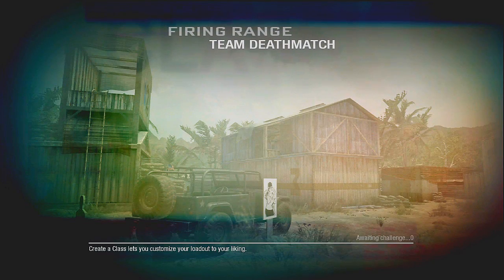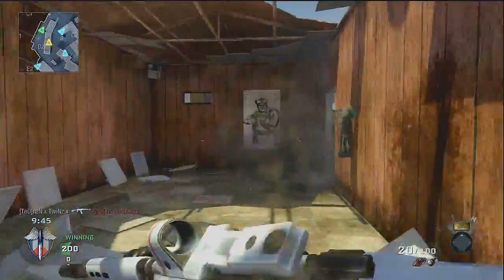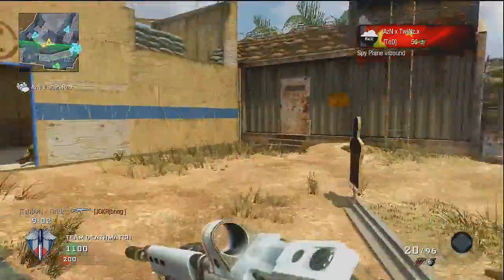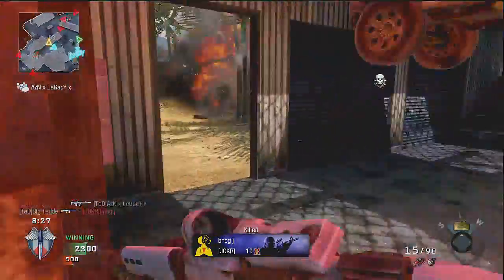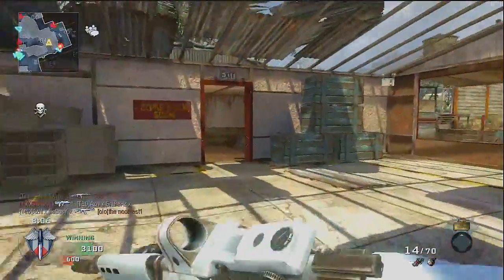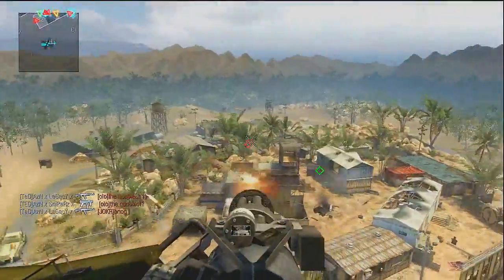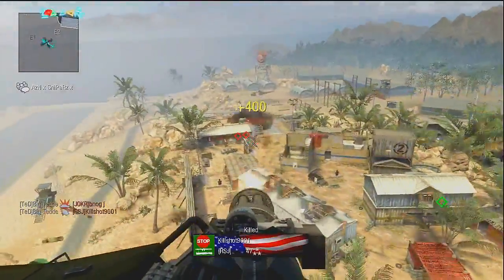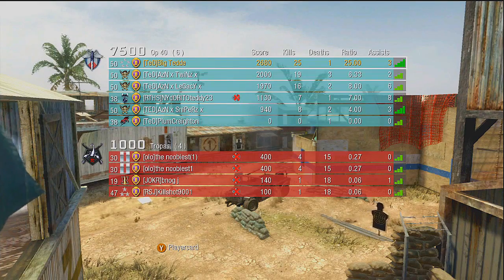25-1 TDM with the FN FAL : HD Gameplay/Commentary